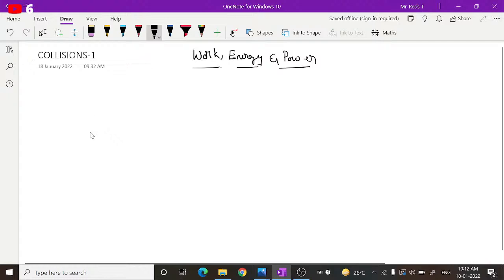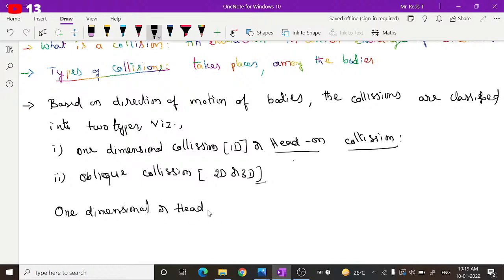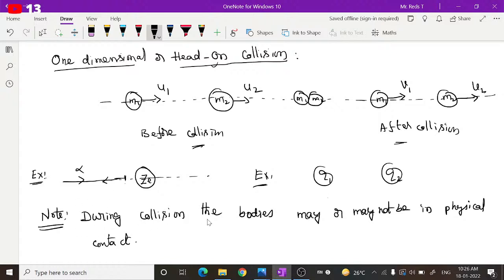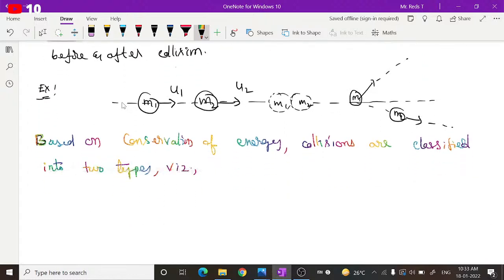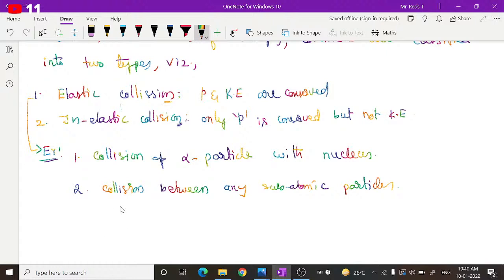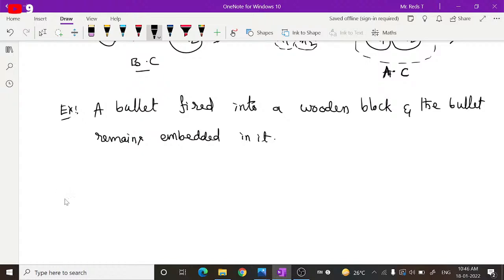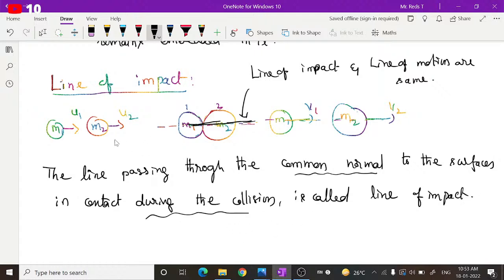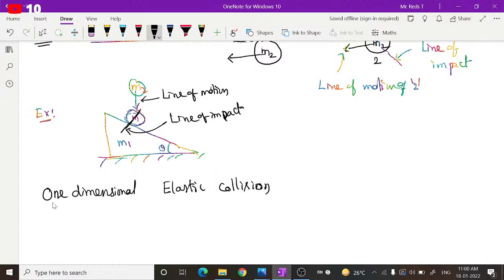COLLISIONS-1 18-01-22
.WORK,POWER,ENERGY COLLISIONS-1